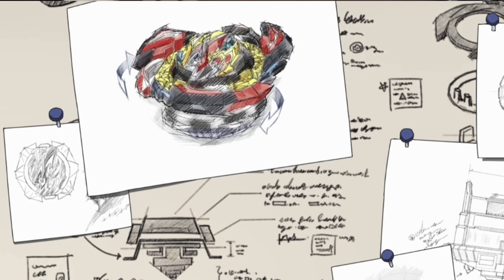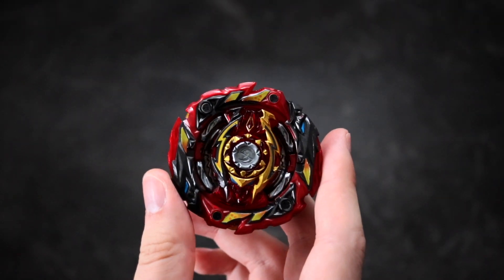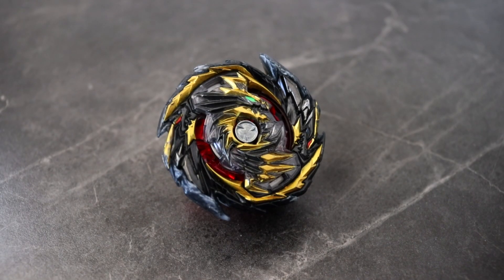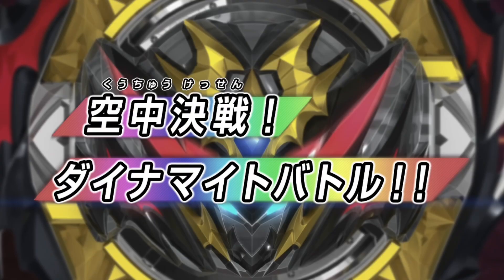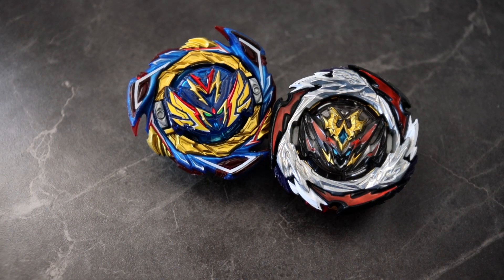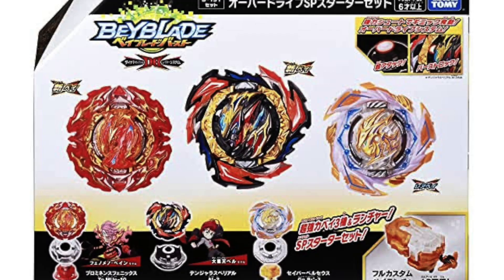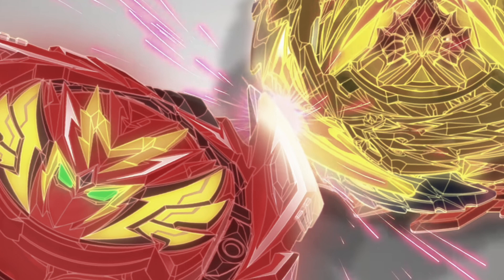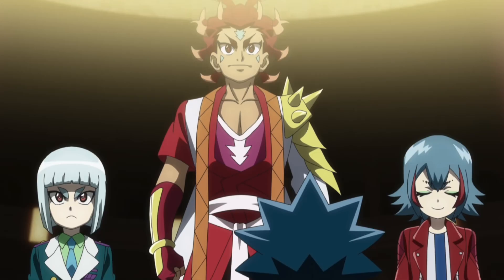DANGEROUS BELIAL is here + Beyblade Burst Dynamite Battle Ep 28 Recap